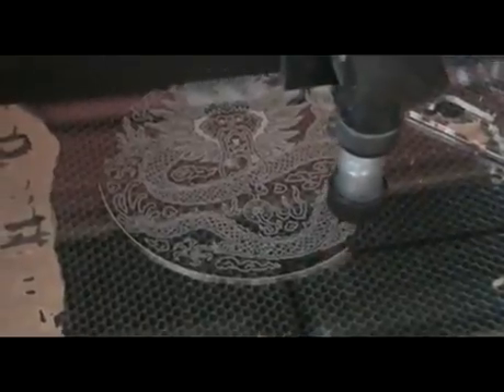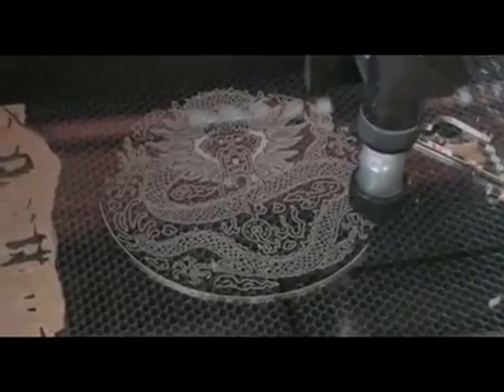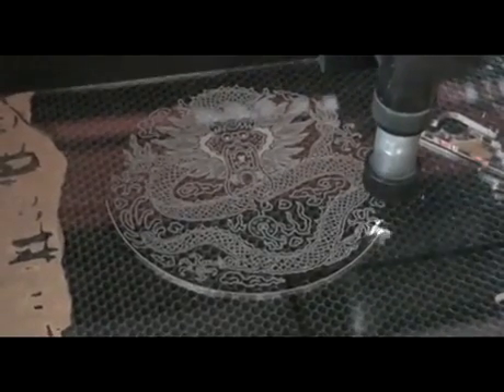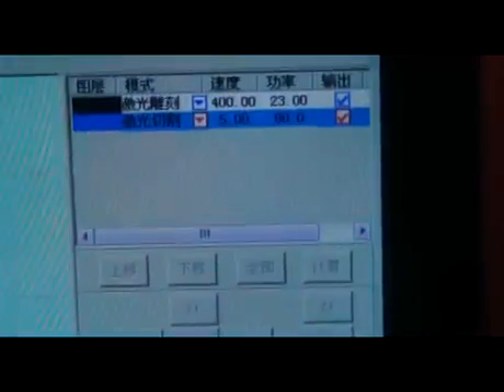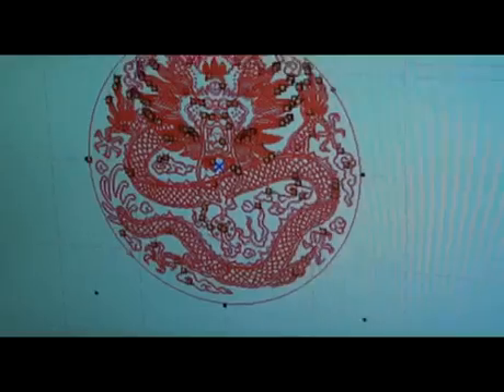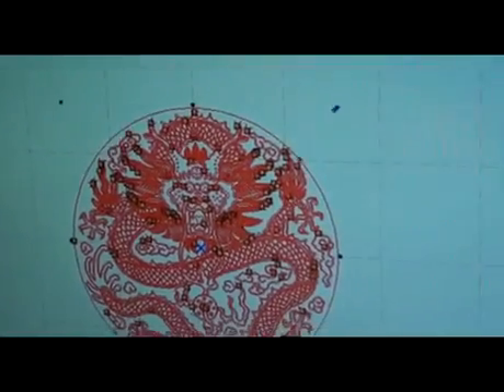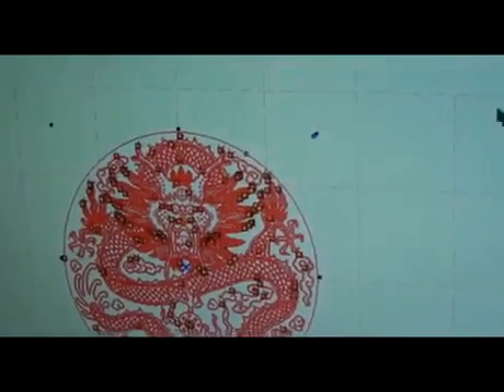Plexiglass engraving laser machine,China laser engraving machine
Chinese leading laser engraving machine. OPTIC Laser fiber laser engraving marking systems.
Jewelry welding machine; Mould welding machine;Mopa marking machine; Mini type marking machine; Desktop marking machine. Looking for distributors and users all over the world!

Laser engraving marking machine. Fiber laser metal engraving and plastic marking machines. Laser engraving text, QR code, bar code, serial number and logo on metal and laser marking plastic parts and tools.